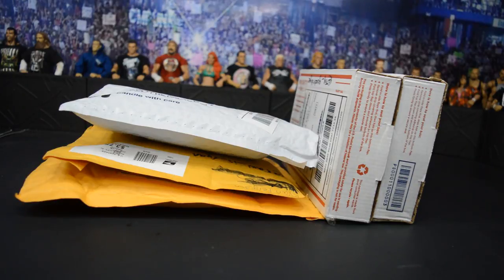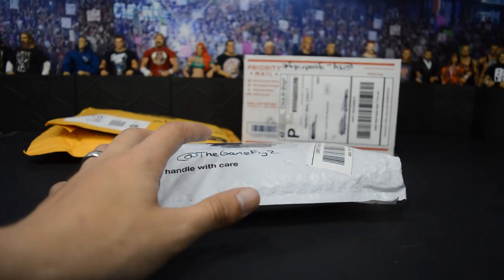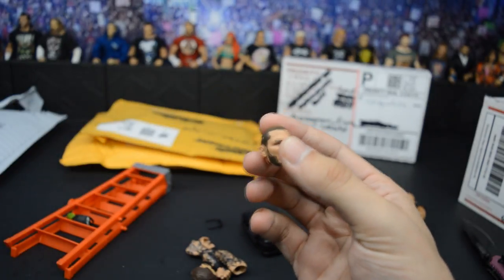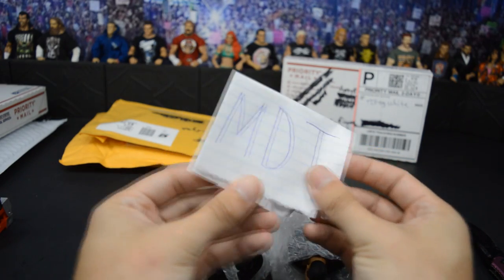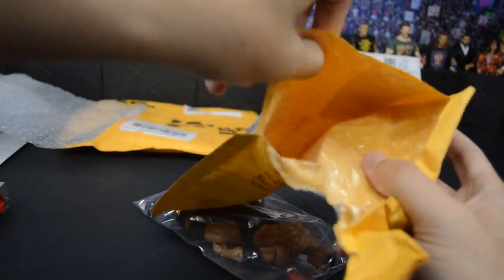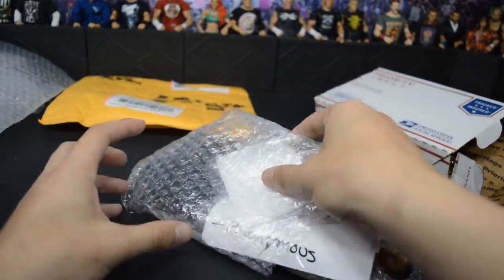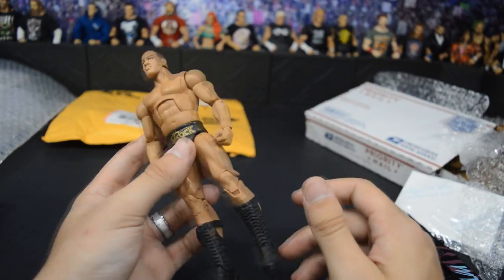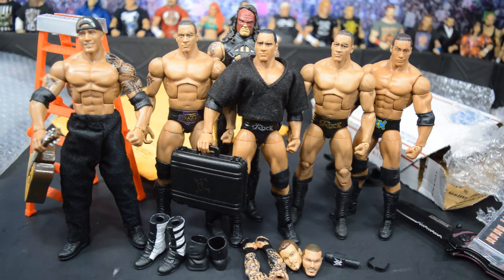RARE WWE FIGURE UNBOXING! MYDAMNHAULS EP.45!